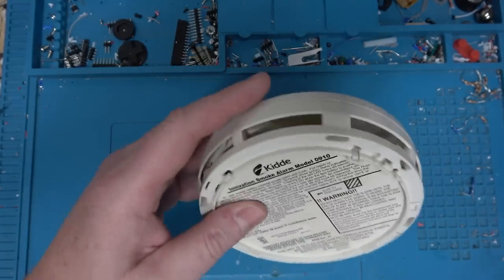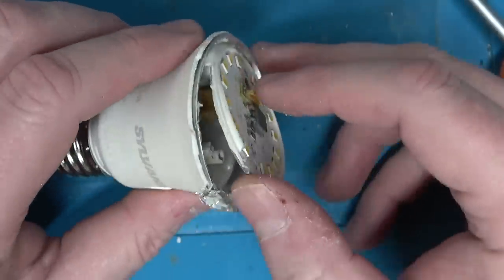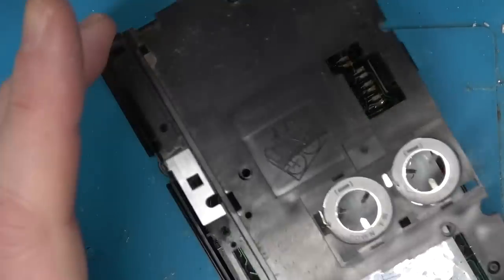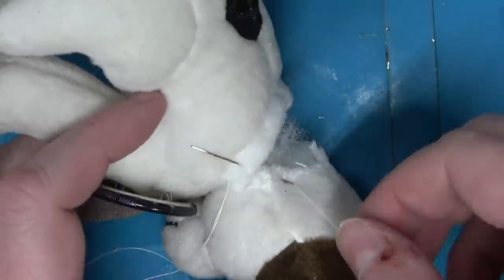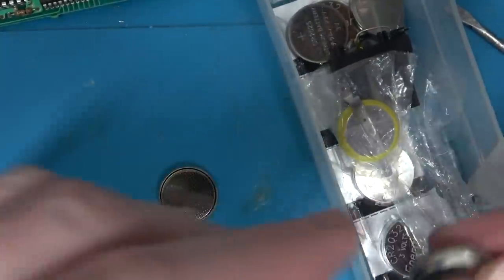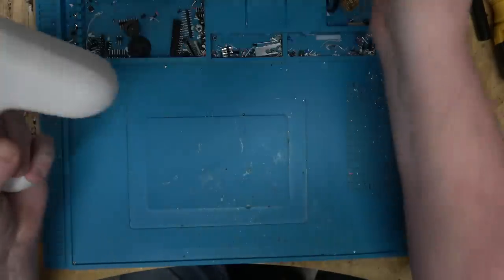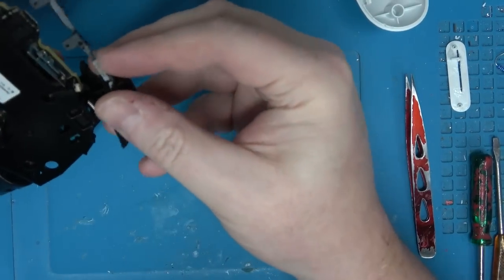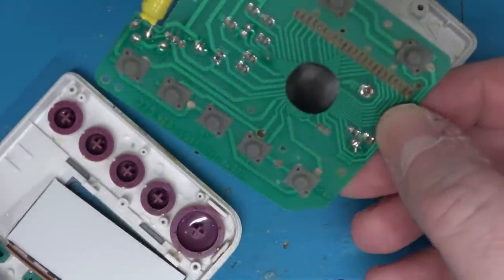Random Teardowns and Repairs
A collection of stuff from the last month or so. Include fire alarms, stuffed toys, pocket computers and a Google Stadia controller.